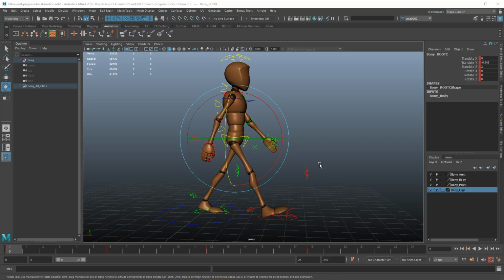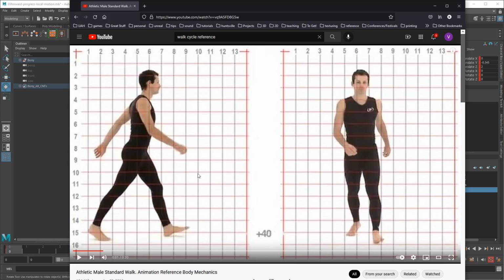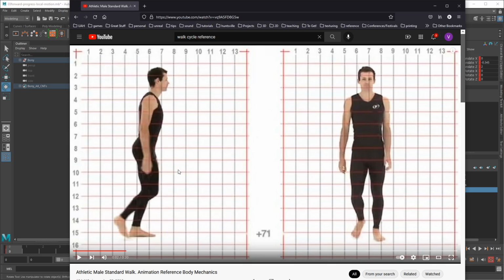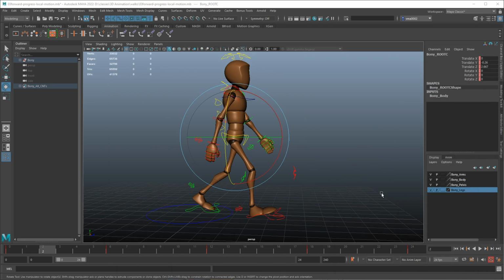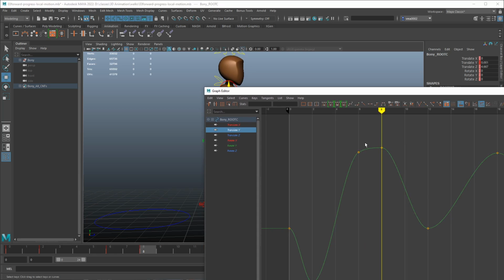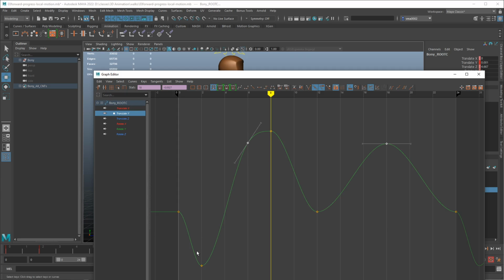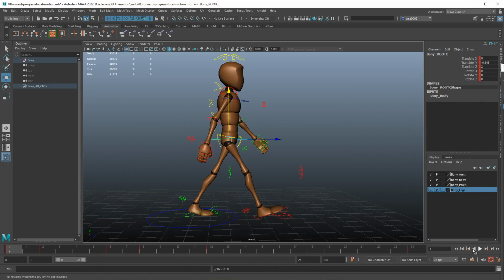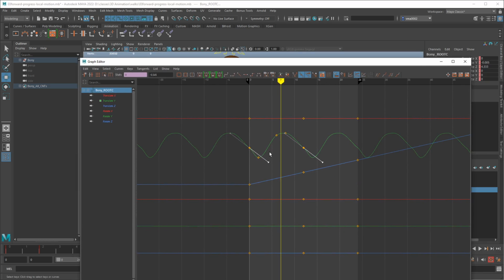04 Ups and Downs